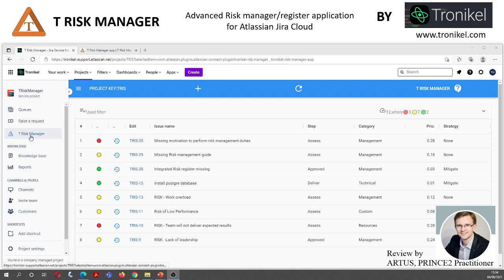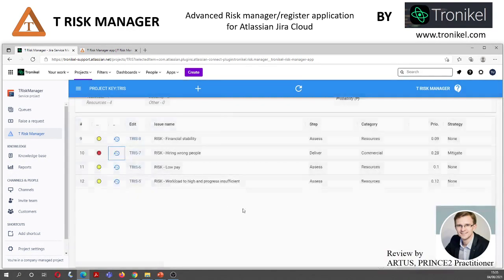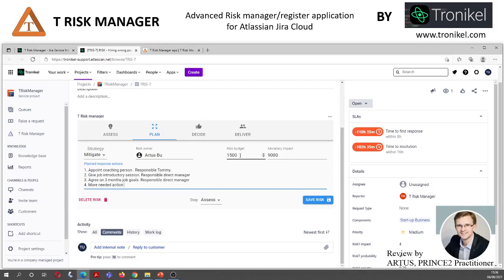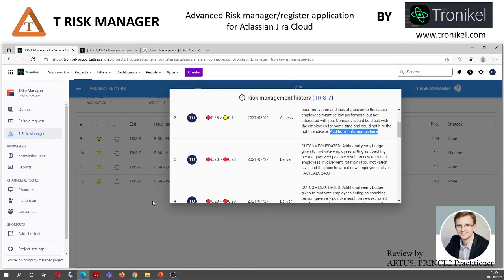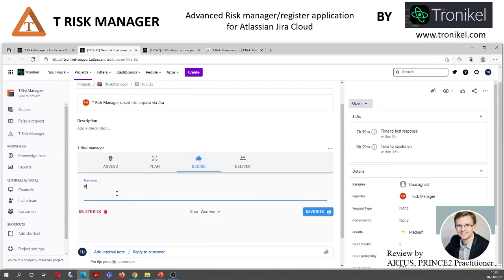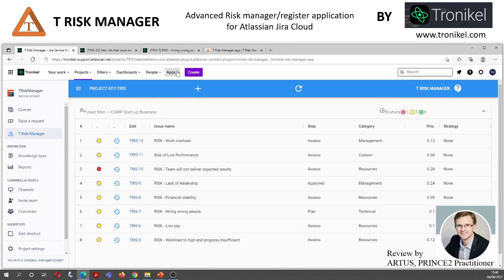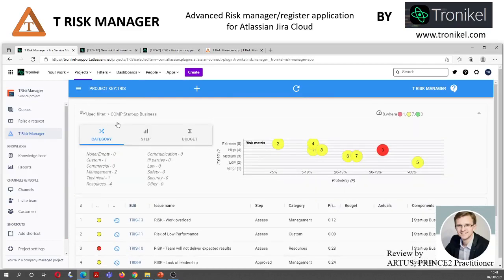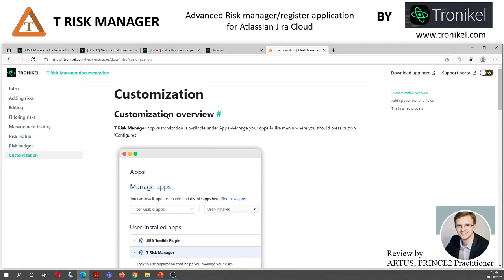Advanced Risk Manager Jira application overview from Tronikel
Introductory video about advanced risk manager/register application for Atlassian Jira Cloud from Tronikel